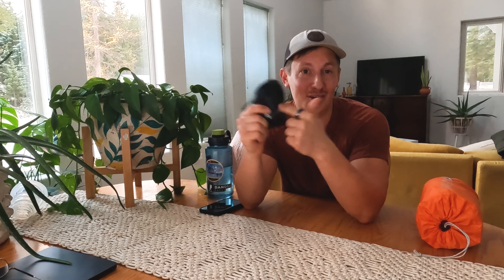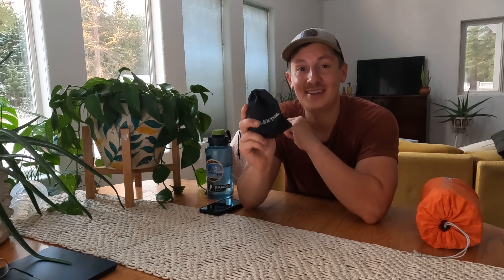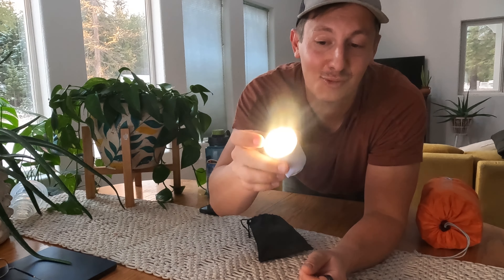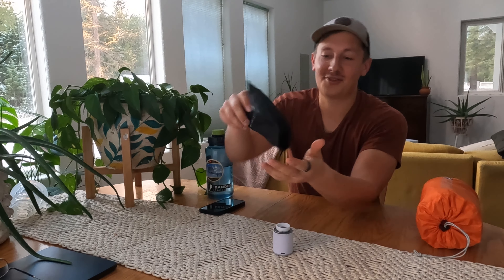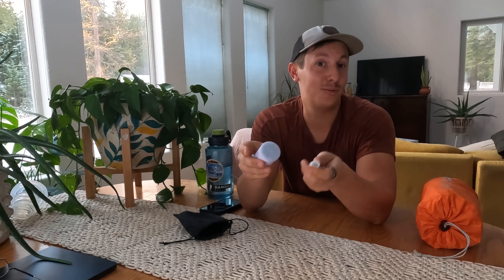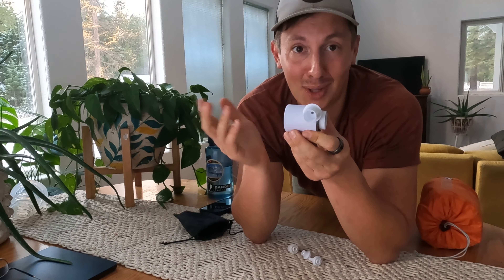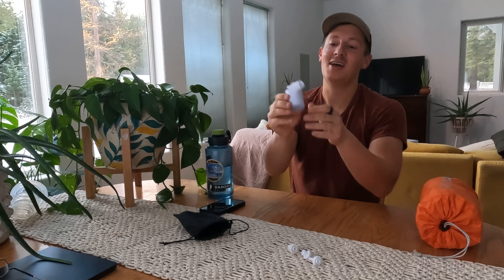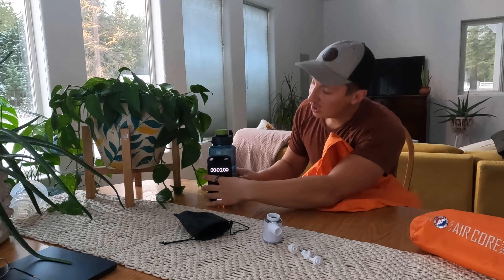The $28 Backpacking Luxury Item YOU NEED TO BUY!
Introducing the Tiny Pump by a company known as Flextail Gear! This is an ultra light luxury item for your backpacking and hiking gear kit that comes in weighing at 2.8 ounces, and I think you guys will like this one.